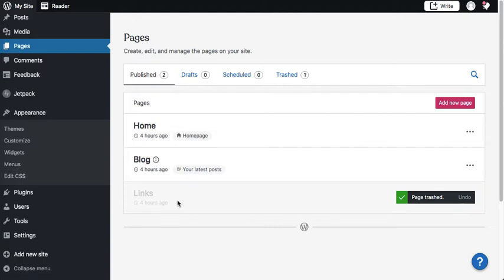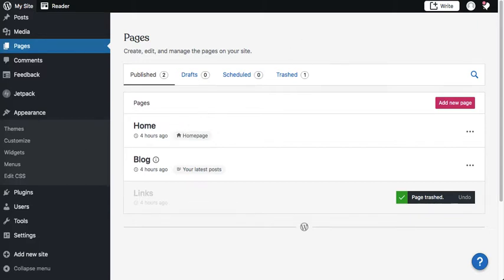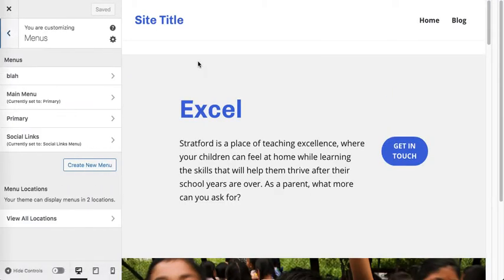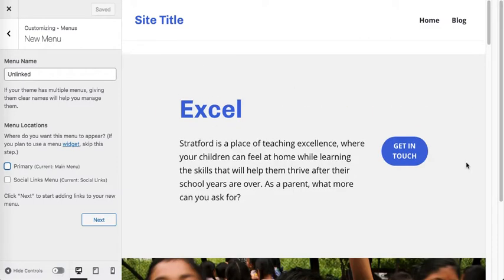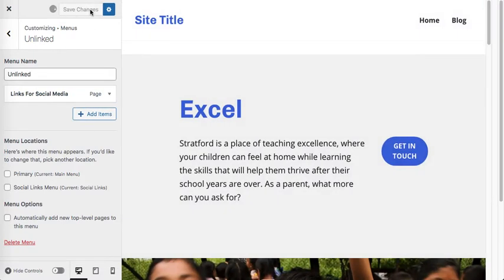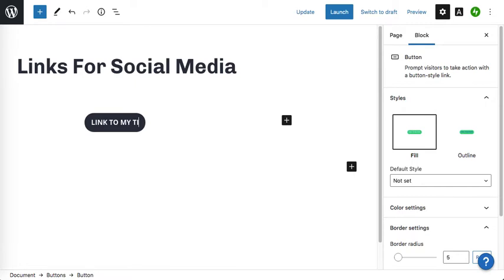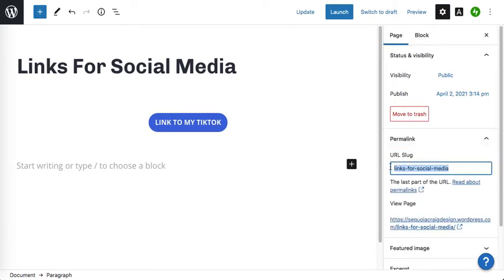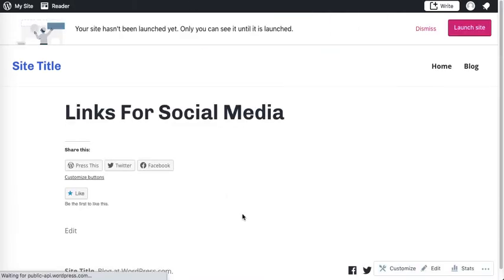How To Add Unlinked Pages To Wordpress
A bit more in depth on adding unlinked pages to wordpress.  This trick can be used to create your own version of "linktree" or "milkshake" which are popular sites to create a list of links to add to a social media bio.  You can also use unlinked pages to increase your SEO without cluttering your main site map.

Also please note that the preview here didn't show the links because this is not a live site that I use for anything other than tutorials.  If your site is live, the links and buttons should show up effectively.